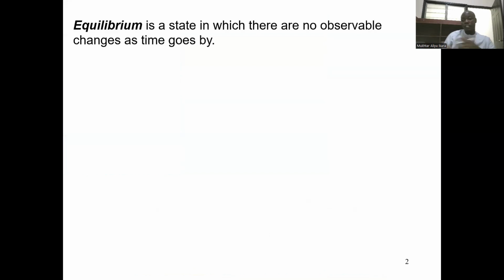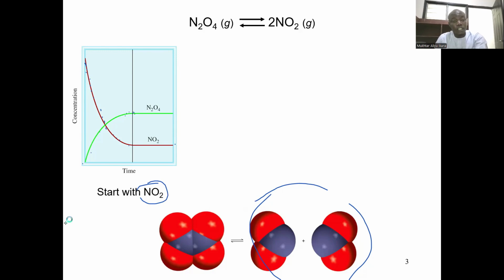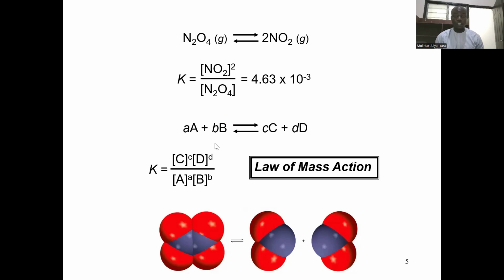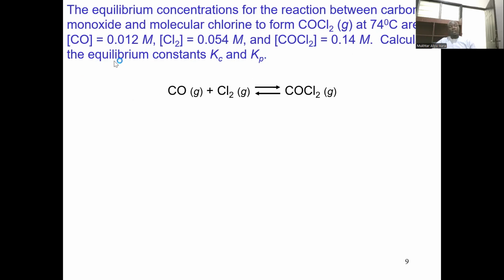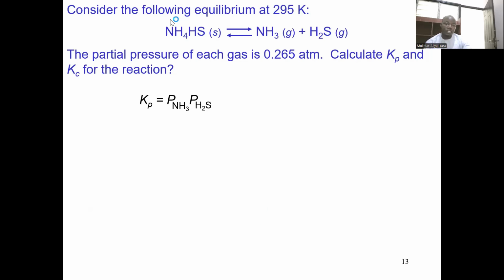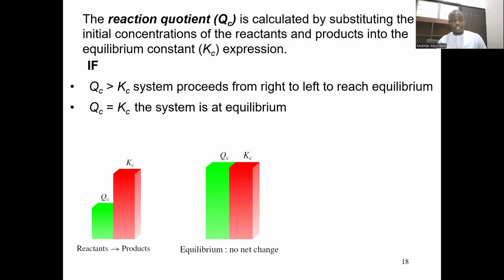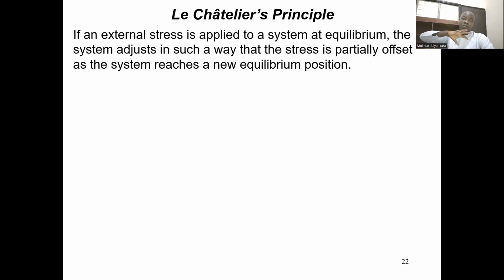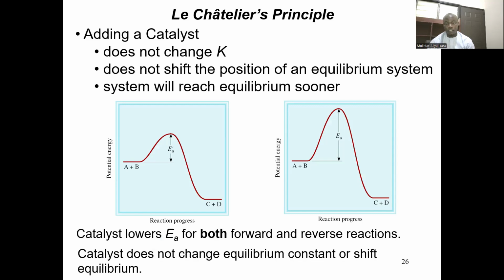Chemical Equilibrium: Factors Affecting Chemical Equilibrium, Le Chatelier's Principle, Law of Mass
Chemical Equilibrium: Factors Affecting Chemical Equilibrium, Le Chatelier's Principle, Law of Mass action, Types of Equilibrium, Kc and Kp